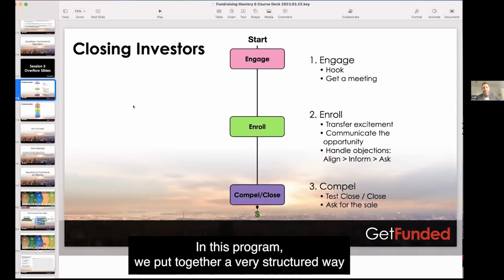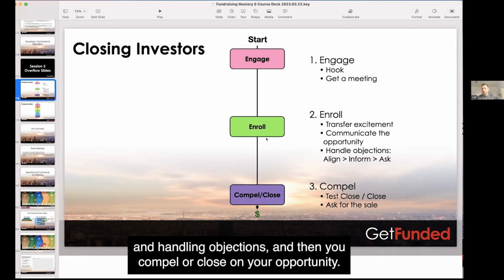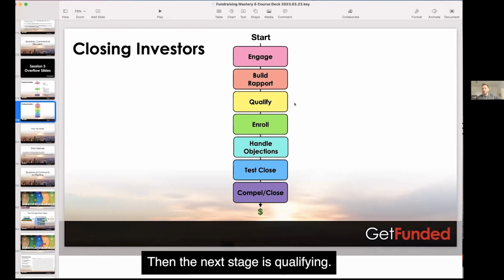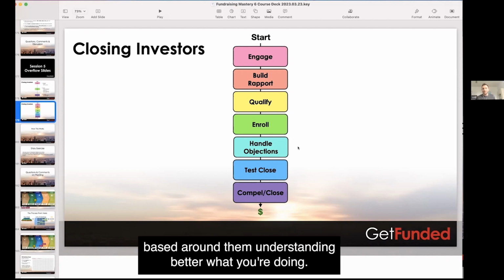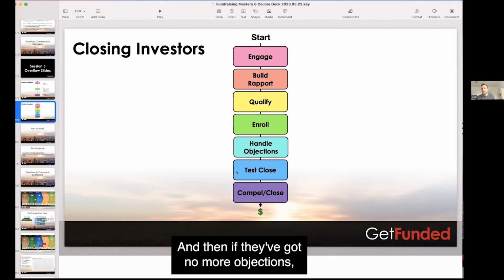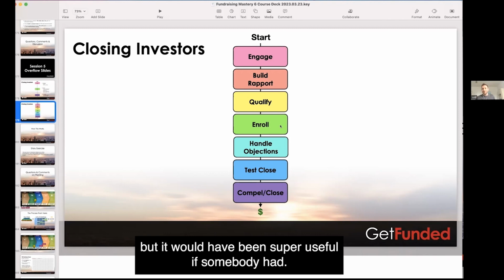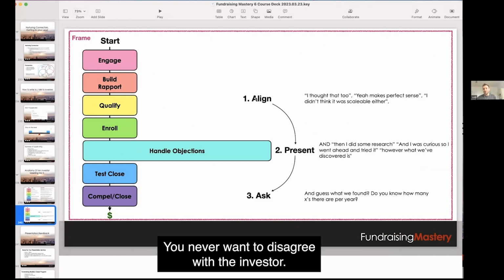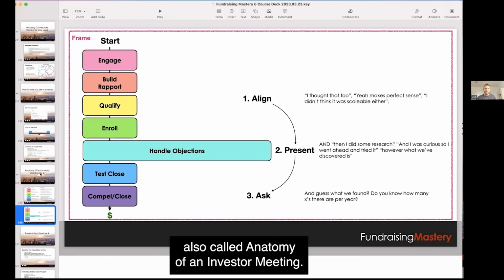How to Master Investor Meetings: 7 Steps for Fundraising Success | Startup Tips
Fundraising for your early-stage startup? It's a lot like dating with elements of sales! To successfully navigate these crucial investor meetings, we have developed a 7-step framework for you:

1. Engage: Begin by capturing the investor's attention. First impressions matter, so make it count with an engaging introduction or an intriguing aspect of your startup.

2. Build Rapport: Personal connections matter. Engage in small talk, discover shared interests, or ask about the investor's background. This sets the stage for a more comfortable, personal conversation.

3. Qualify: Understanding your investor's habits is key. Ask about their usual investment size, frequency of investments, and their decision-making process. This insight aids in customizing your pitch and streamlines the deal closing.

4. Enroll: It's time to transfer your excitement about your startup. Deliver a compelling presentation that encapsulates your startup's unique potential. Showcase your passion to make them believe in your vision.

5. Handle Objections: Addressing investor concerns is crucial. Be prepared for any question or doubt, and view these moments as opportunities to provide clarity and build confidence in your venture.

6. Test Close: A hypothetical question about their willingness to invest helps gauge their interest level and uncovers any lingering objections. This also sets the stage for the final close.

7. Close: With no further objections, you can ask them if there's anything else they need to know before committing. If all is well, welcome them to join your venture's journey and promise to send the necessary paperwork soon.

Our aim with this step-by-step guide is to offer a smooth transition from engaging the investor to closing the deal. Keep in mind that when handling objections, it's essential not to disagree outright with the investor. Instead, align with their concern and gently lead them towards your perspective using credible research and facts.

Fundraising may seem like a challenging endeavor, but our 7-step approach can be your roadmap to conducting successful investor meetings.

Want more tips and resources to fuel your startup journey? for a wealth of free resources and expert guidance tailored to your startup needs.